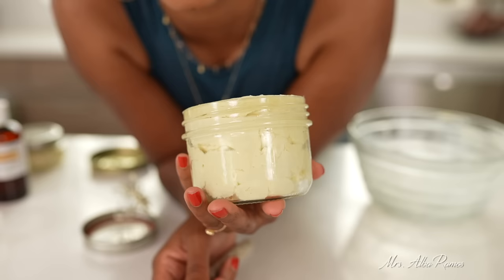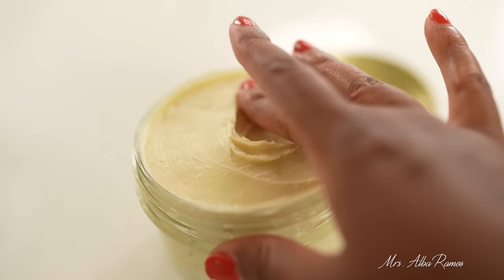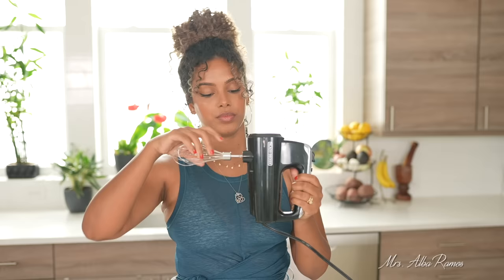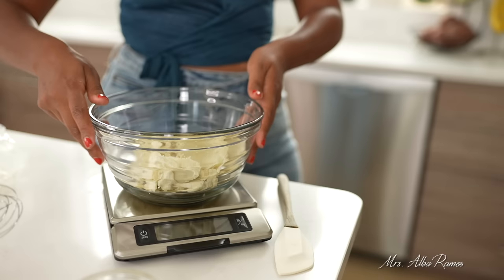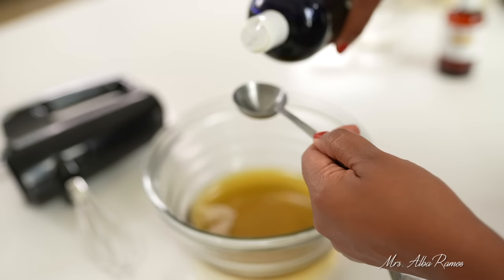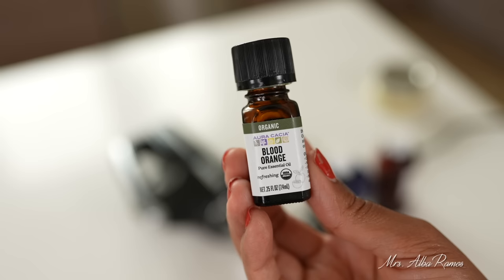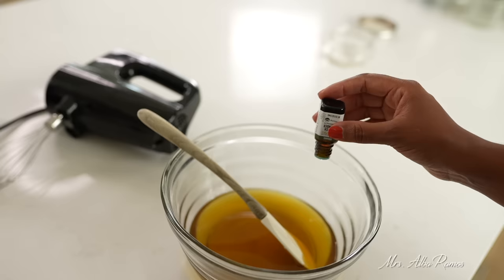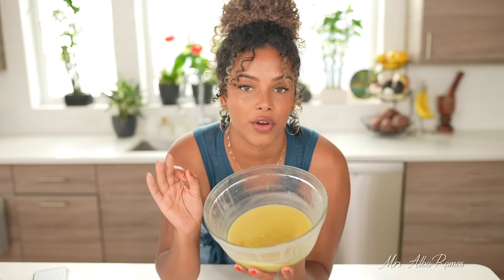Whipped Shea Butter {3 Ingredients} for Dry, Acne, Scars, Eczema, Pregnancy & Keratosis Pilaris🍓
Here's my whipped shea butter made with only 3 ingredients compatible to my skin type which is dry, acne prone, and sensitive. I have a NO coconut oil rule, because coconut oil is a comedogenic oil (which means it can clog pores) and worsen keratosis pilaris symptoms like clogged hair follicles (tiny bumps). So this whipped body butter is perfect to soothe the effects and decrease my symptoms as well as lessen itchiness, scarring, discoloration, and hyperpigmentation!

This whipped butter can also be used on the face (depending on your skin type) as a night cream, and if you have Eczema or Psoriasis, I’m sure you will benefit from this simple recipe too. I Hope you try it and love it as much as I do! 🤍

☟ PRODUCTS ☟
• 5 lb Unrefined Shea Butter
• Jojoba Oil + Rosehip Oil

*** INFORMATION ***

Written recipe:
— Add 8oz raw Shea butter (unrefined) from Ghana to a double boiler bowl to warm but do NOT over heat or melt too much.

— Add 3 tbsp of organic jojoba oil + 3 tbsp of organic rosehip oil

— Optional* add your choice of essential oils and/or vitamin e oil and stir

— Chill in the fridge for 20-30 min or until you notice a more solidified cast on top

— Whip it until it’s creamy and smooth. Then place into your glass storage jar.

🎥 TECH & FILMING:
• Filmed & Edited by: Alba Ramos
• Editing System: Final Cut Pro
• Camera: Sony Alpha 7S III
• Lens: Sigma 35mm F1.4

• Shimmy by: Moins Le Quartet